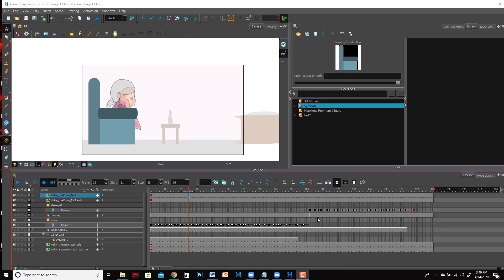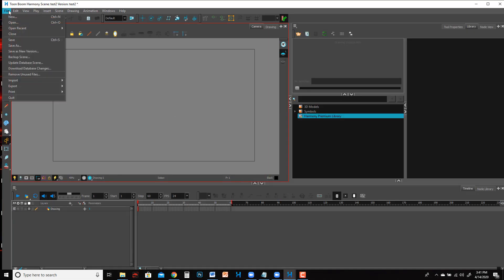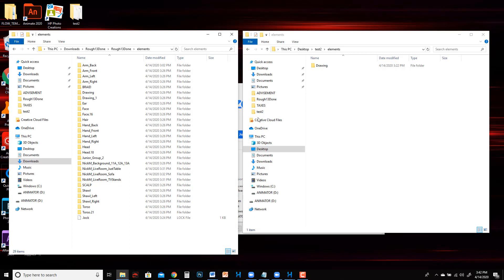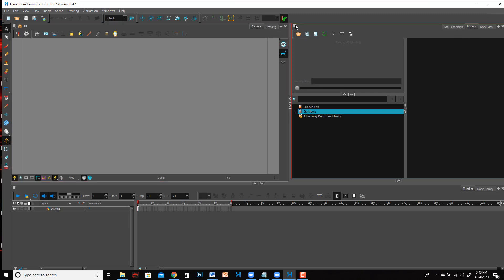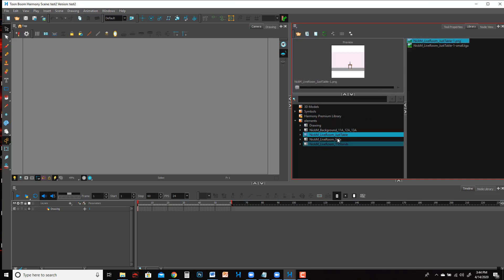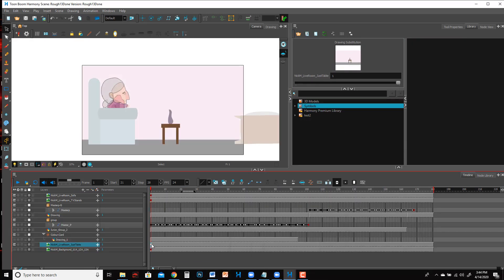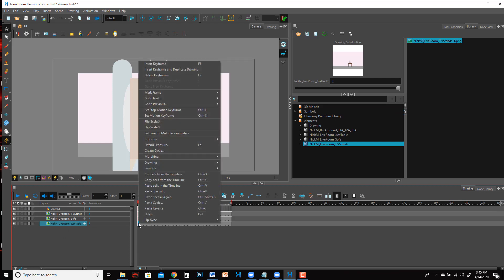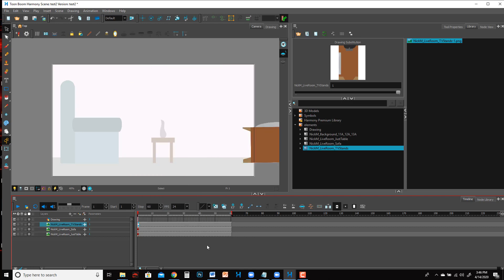Copying Drawing Elements From One Harmony File to Another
Here is a short tutorial to show you how to copy drawing elements from one Harmony file to another. In this case, we are copying background elements from one shot to another. It is important for the position and scale of the background elements to be exactly the same, so we also show how to copy the position/scale keyframes from one file to another.